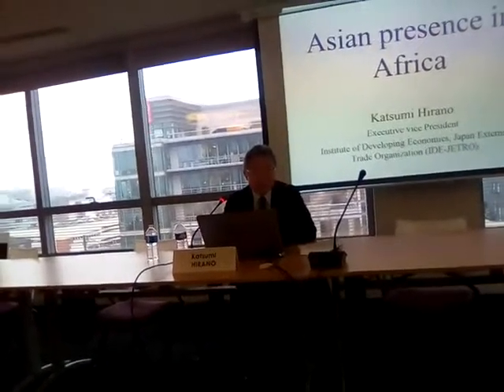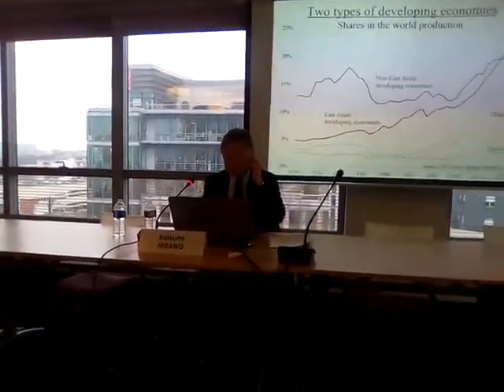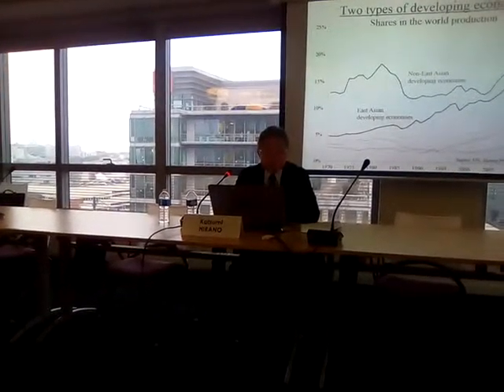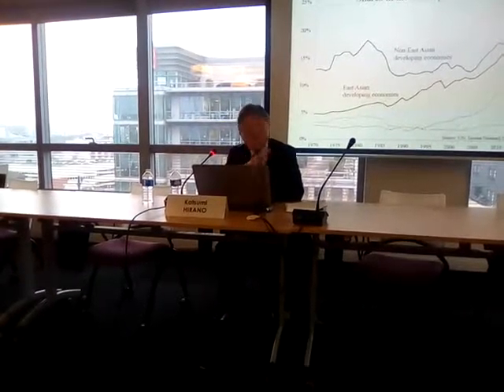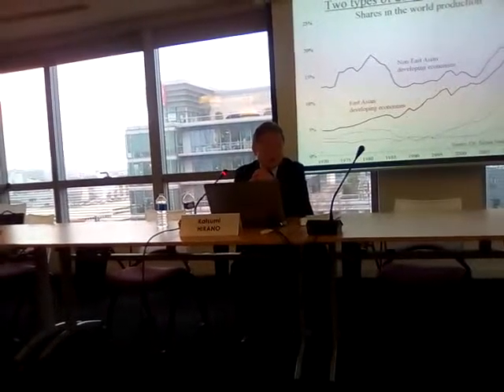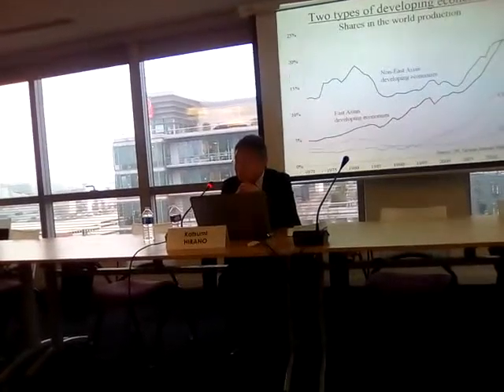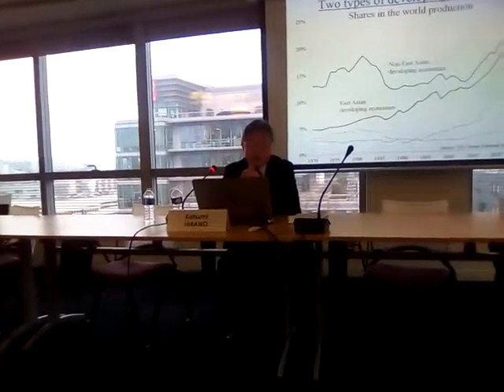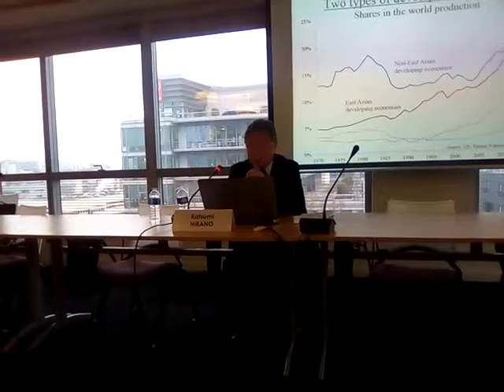Conférence Fondation France-Japon de l'EHESS,Paris,24/01/2017: "Asia Presence in Africa"(1).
Paris,mardi 24 janvier 2017.Le MAGAZINE NGAMBO NA NGAMBO a assisté à une conférence intitulée "Asian presence in Africa: toward new geopolitics and development strategies""(Présence de l'Asie en Afrique).L'invité d'honneur venu du Japon est le Japonais,Dr. Katsumi HIRANO(executive Vice-president,Institute of developing Economies,Japan External Trade Organisation(IDE JETRO).
VIDEO:un extrait de son exposé.

Notre réseau de 68 journalistes congolais de l'Europe remercie la Japonaise Kae Amo(EHESS-FFJ,IMAF) qui a assuré le fil conducteur de cette conférence à caractère économique qui a connu la présence des entrepreneurs japonais, des universitaires de diverses nationalités, journalistes africains,des diplomates japonais,des étudiants...
"Milulu milekaki malamu. Tosolokaki mpe nsima na mokambi Katsumi HIRANO".(phrase en langue internationale Lingala).
C'est la Fondation France-Japon de l'EHESS(Ecole des Hautes Etudes en Sciences Sociales)  qui a organisé cette conférence dans le cadre de son programme Afrique-Asie, dans ses bâtiments du 190 avenue de France(Paris 13ème).
Cette conférence était en anglais.